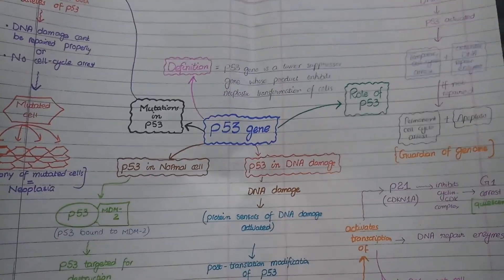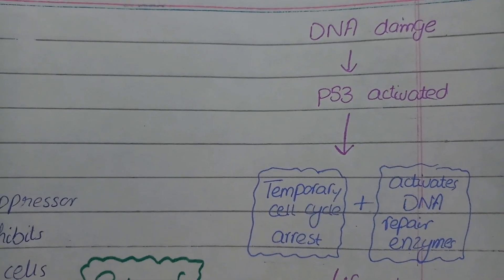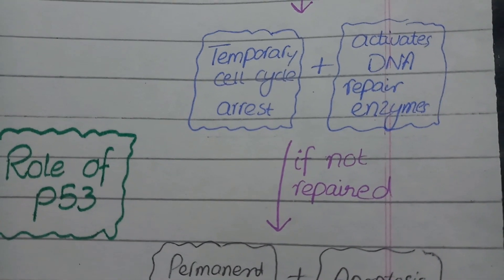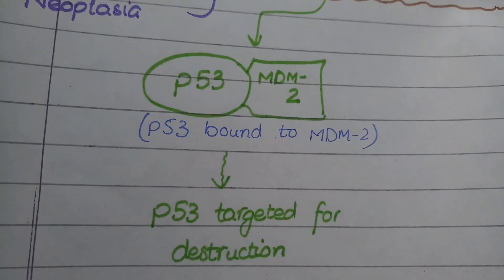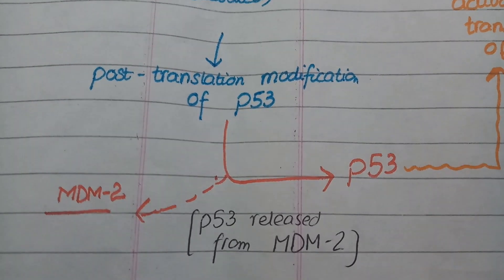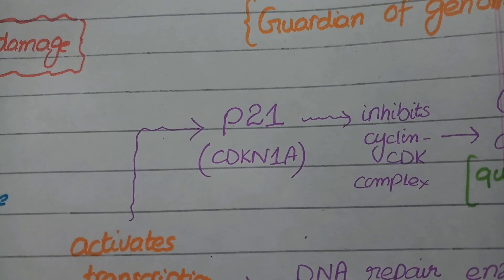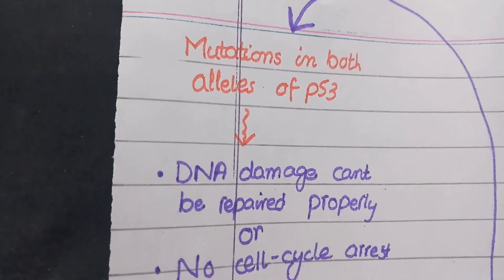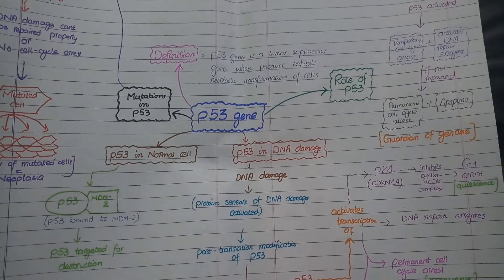p53 tumor suppressor gene | SIMPLEST explanation !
In this video we discuss p53 tumor suppressor gene.
p53 is a tumor suppressor gene whose function is to inhibit neoplastic transformation of cells. consequently; mutations in p53 lead to a variety of cancers

In this short tutorial on p53 tumor suppressor gene, we will discuss its pathway and pathology.
the discussion is about:

role of p53
p53 pathway
mutations in p53
p53 role in cancer